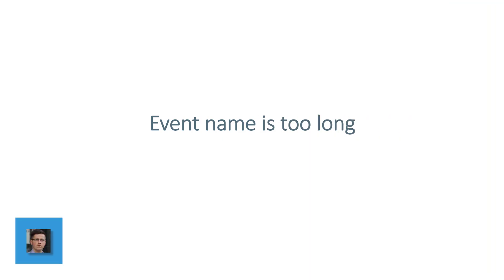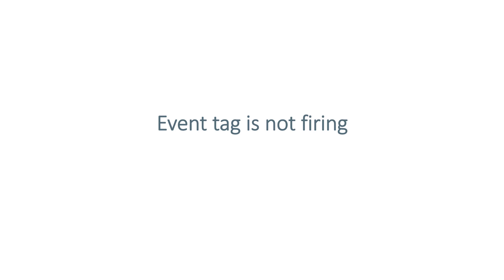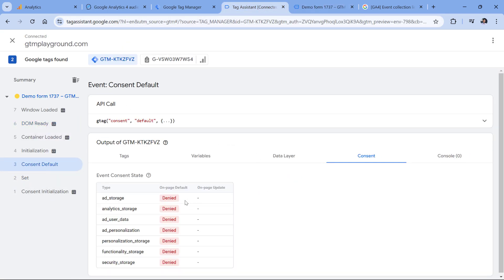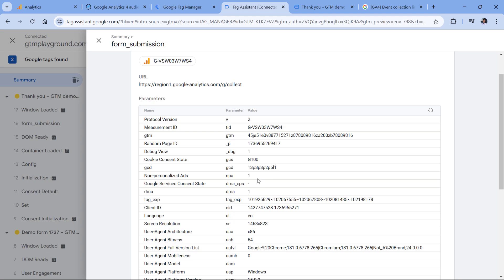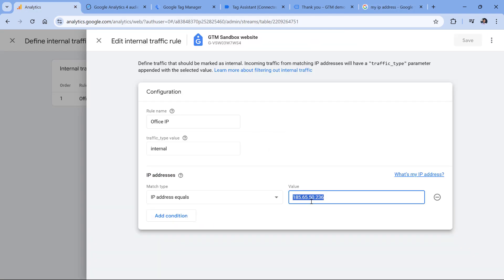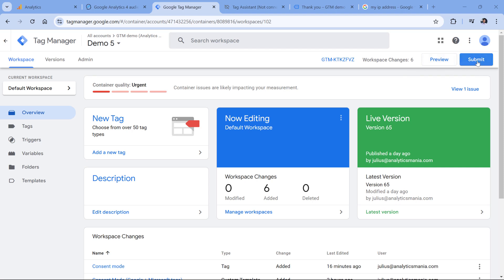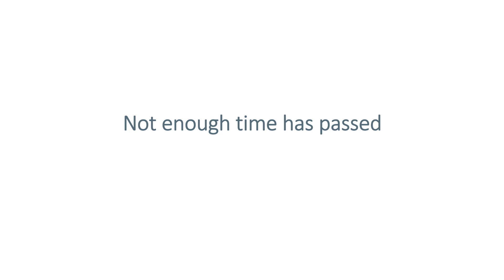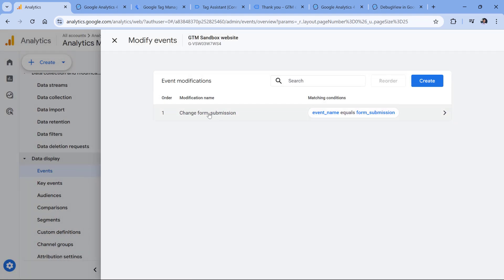Google Analytics key events not working? Here are the solutions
Is your GA4 key event tracking not working? This detailed tutorial covers the 14 most common issues - from key event naming problems and configuration errors to technical blockers like consent management, privacy settings, and cross-domain tracking setup.

Learn how to identify and fix each problem to get your key events tracking properly.

=== TIMESTAMPS ===
00:00 - Intro
00:09 - Event name is too long
01:02 - Event is not marked as a key event
01:52 - Typos
02:20 - Event tag is not firing
04:18 - Consent is not given
07:26 - Internal traffic
09:45 - Ad blockers/privacy extensions
10:37 - GTM container changes are not published
11:26 - purchase events
12:11 - Cross-domain tracking issues
13:07 - Tracking code missing
13:43 - Not enough time has passed
14:35 - Modified event
16:08 - Final words

=== LINKS ===

✭ GA4 cross-domain tracking not working? Here are the reasons

✭ GA4 Debugview not working?